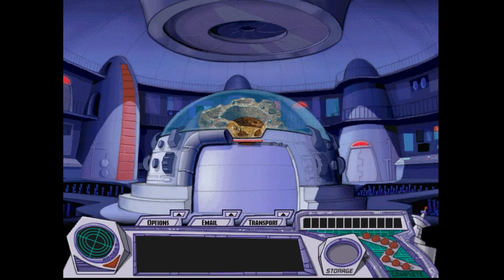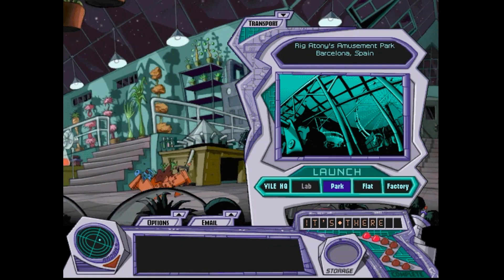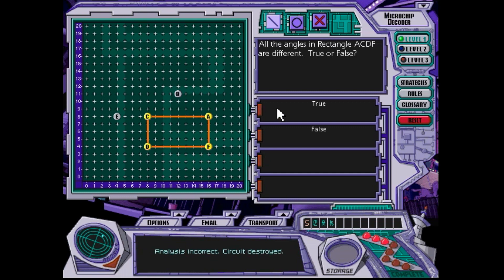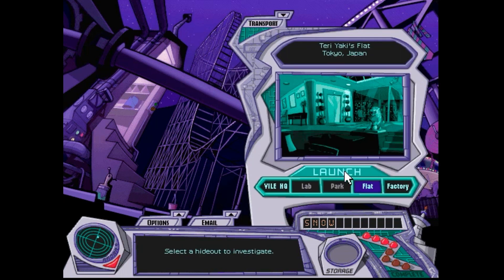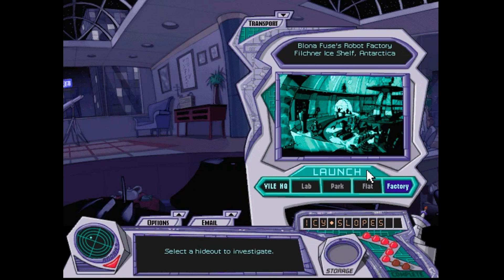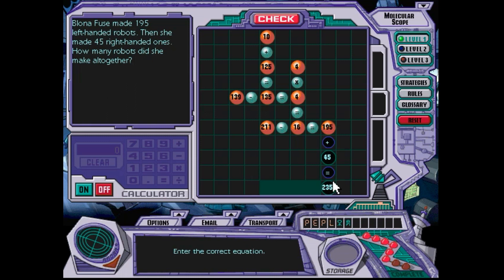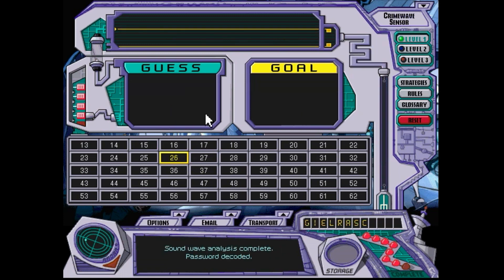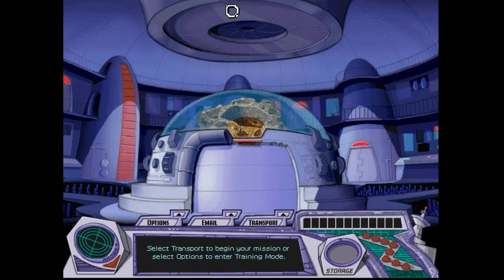Carmen Sandiego Math Detective: Level 1 - Case 10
The tenth case of Carmen Sandiego Math Detective, complete with my audio commentary.